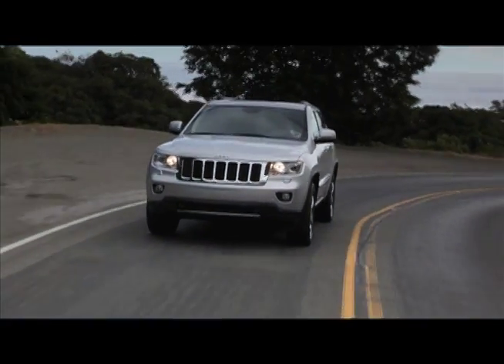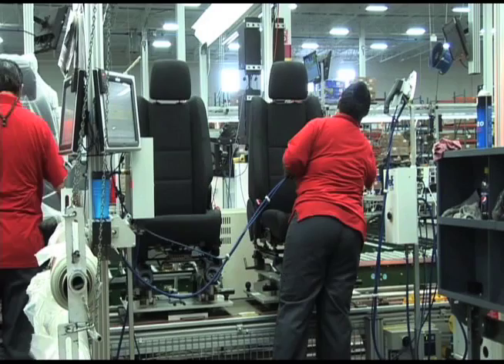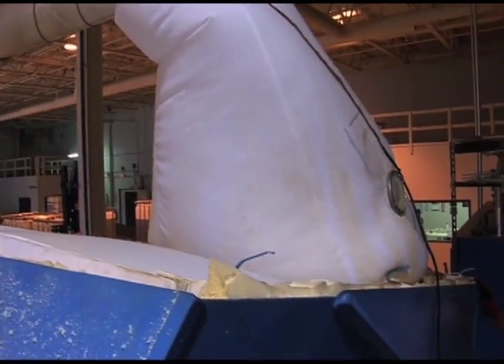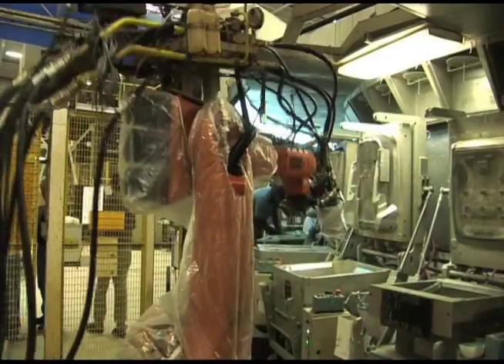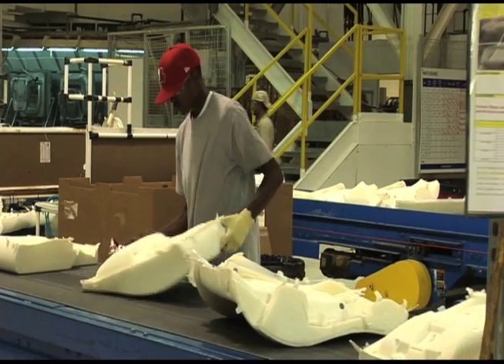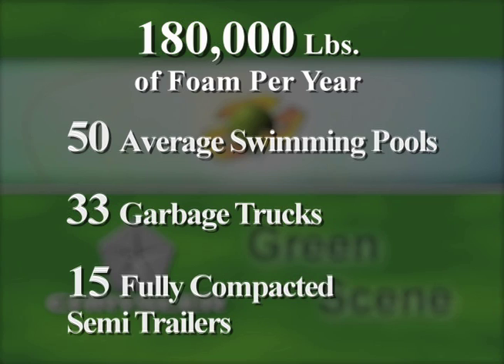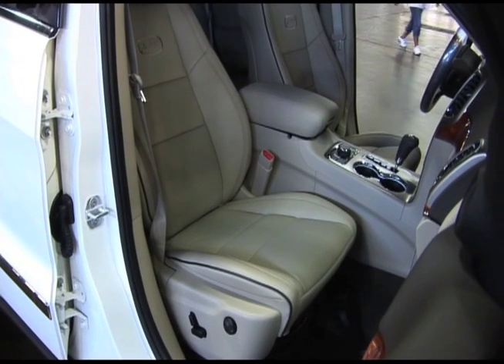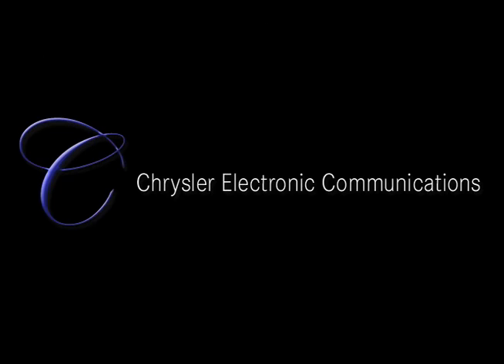Chrysler Group Green Scene: Recycled Seat Foam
Chrysler Group LLC has raised the bar on sustainable manufacturing by replacing soy with recycled foam waste material in the 2011 Jeep Grand Cherokee seat manufacturing process. It's an industry first, and the company estimates the process will save some 180,000 pounds of foam from reaching landfills each year.